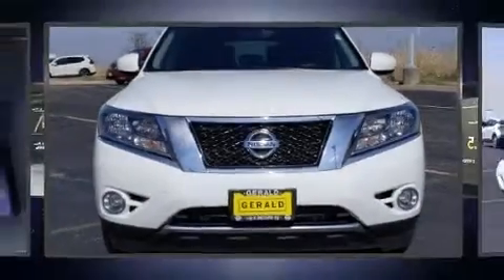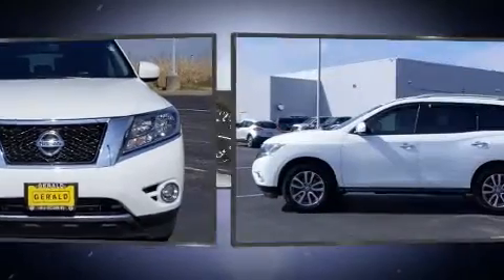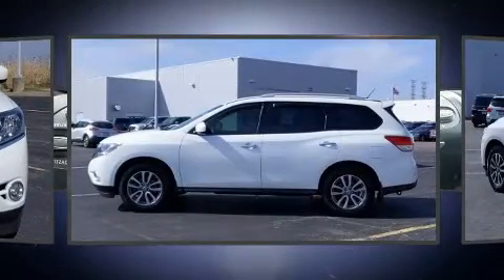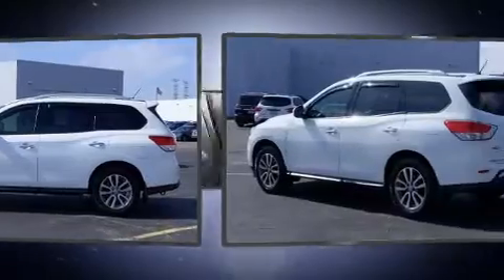2015 Nissan Pathfinder SV in Naperville, IL 60540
Get excited about the 2015 Nissan Pathfinder. It features an automatic transmission, 4-wheel drive, and a 3.5 liter 6 cylinder engine. All of the following features are included: speed sensitive wipers, a leather steering wheel, front bucket seats, fully automatic headlights, power door mirrors, an overhead console, and a split folding rear seat. Third row seats expand the maximum passenger capacity to 7. Audio features include a CD player with MP3 capability, and 6 speakers, enhancing the audio experience throughout the interior. In the event of a rollover collision, side curtain airbags provide additional protection for outboard seated passengers. A Carfax history report provides you peace of mind by detailing information related to past owners and service records. Our team is professional, and we offer a no-pressure environment. They'll work with you to find the right vehicle at a price you can afford. Please don't hesitate to give us a call.